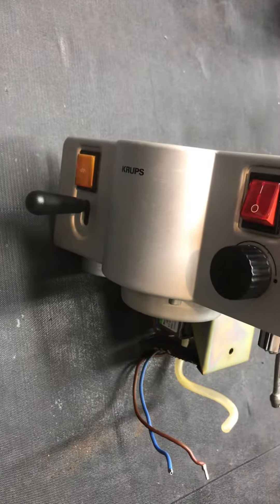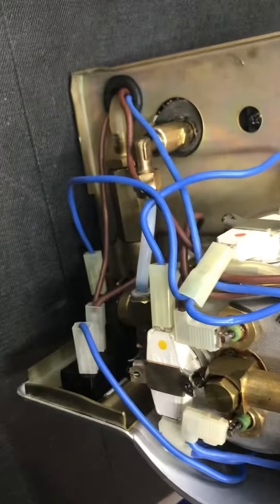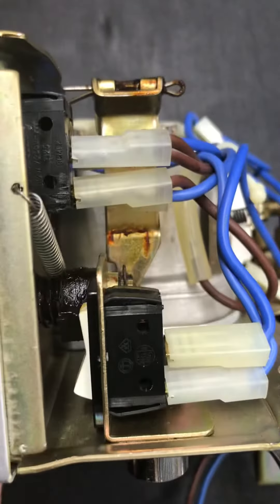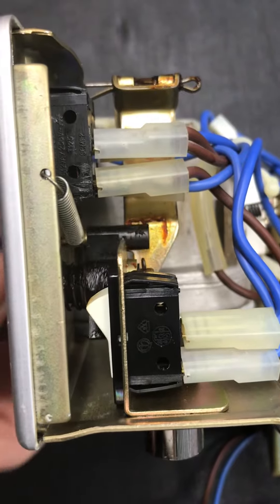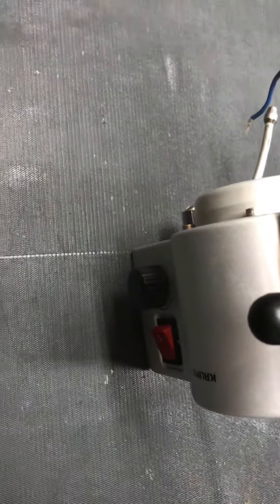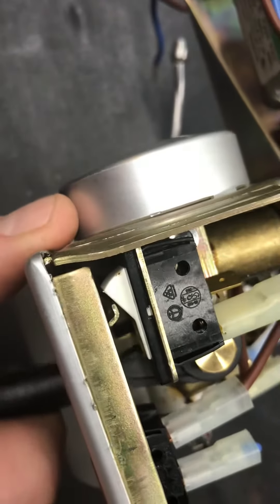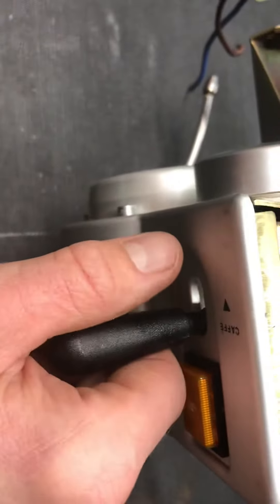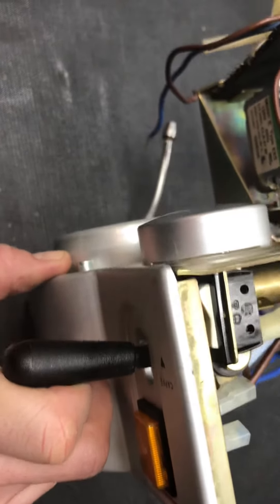Krups Type 966 Switch Function